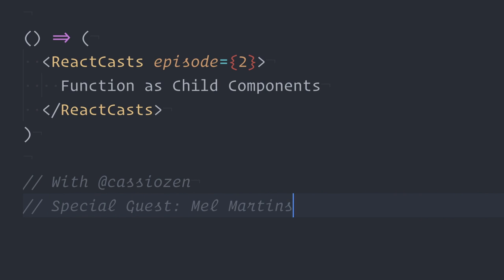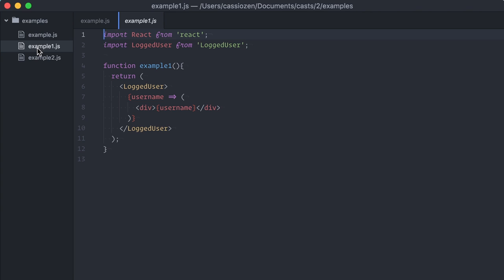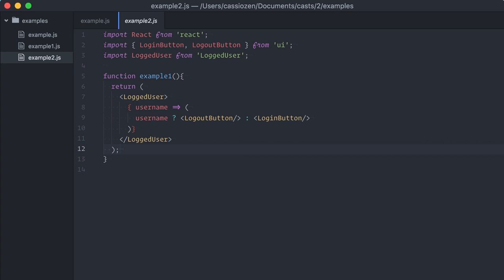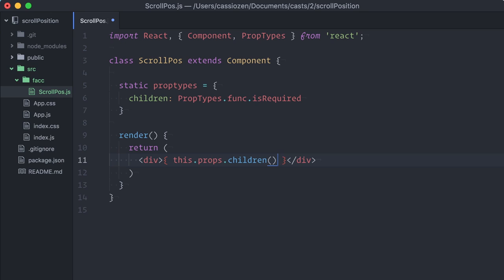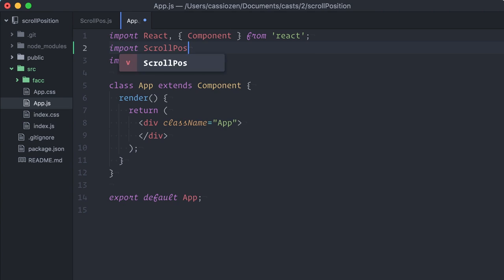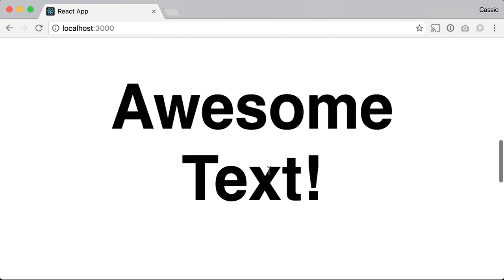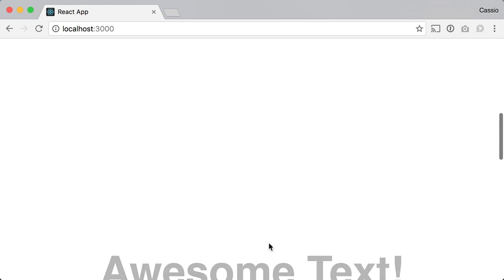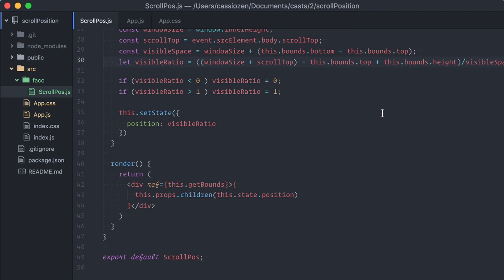React js tutorial - React/Redux #2 Function as Child Components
Function as Child Components is a pattern to reuse common functionalities across your components.